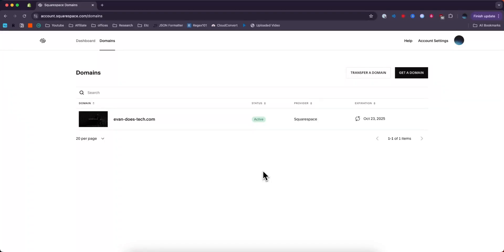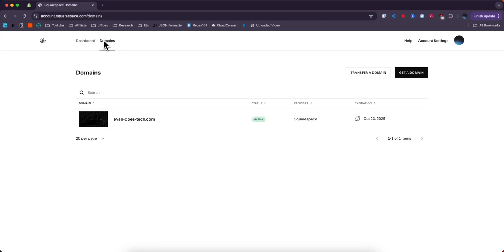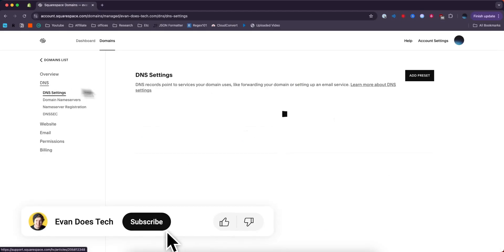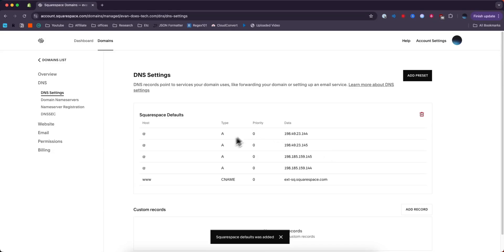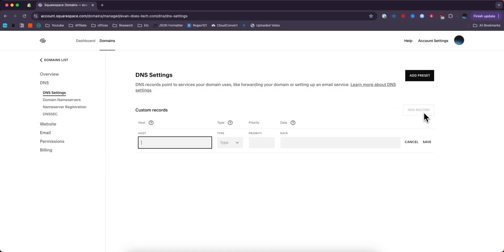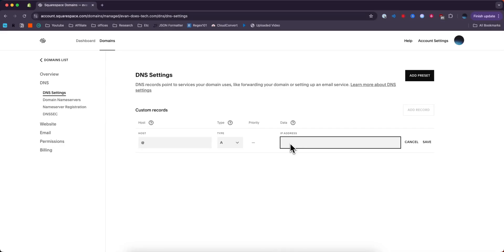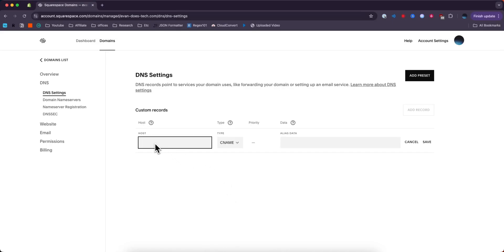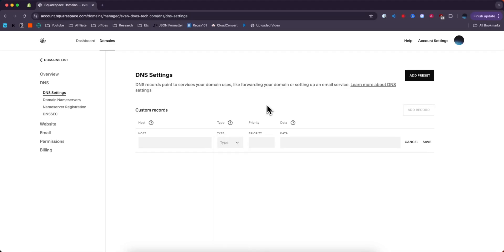How To Add A DNS Record To Squarespace Domain - Update DNS Records in Squarespace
Learn how to add a DNS Record To Squarespace Domain in this step by step tutorial.